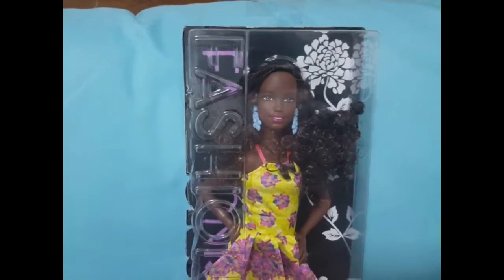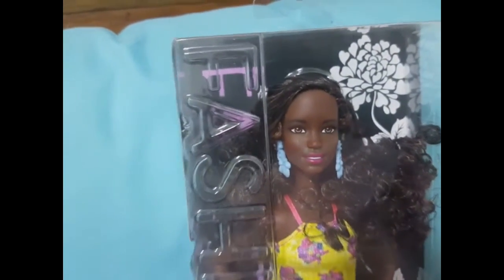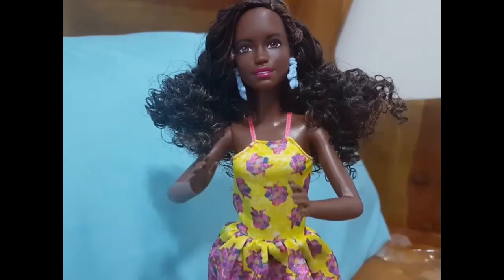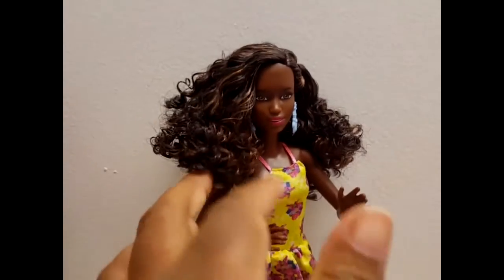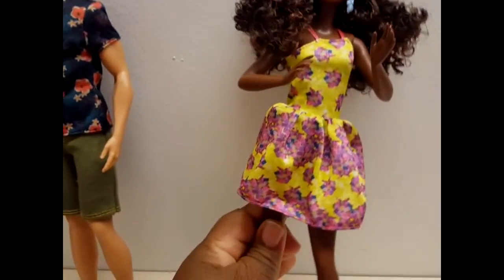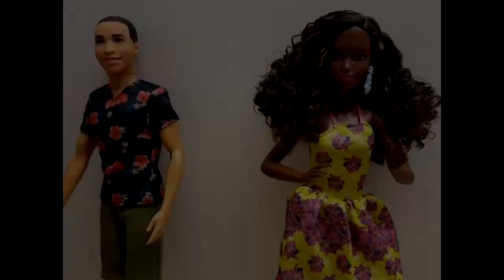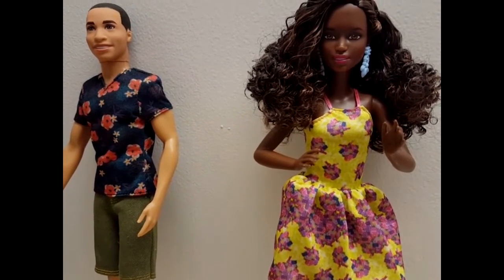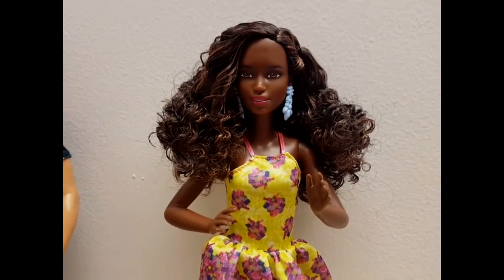Barbie Fashionista #20 Fancy Flowers Review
I think I said gorgeous way too much in this..but she's my favorite!!